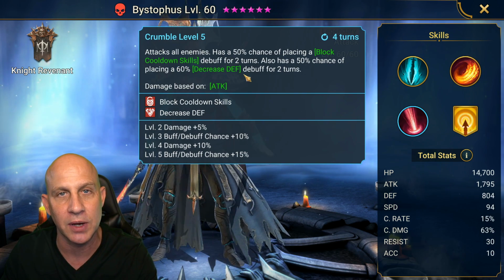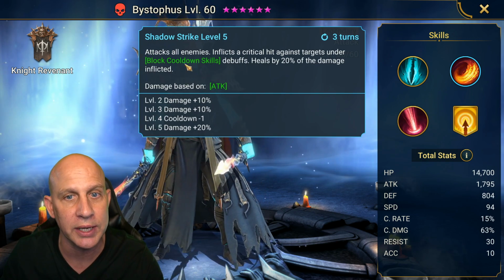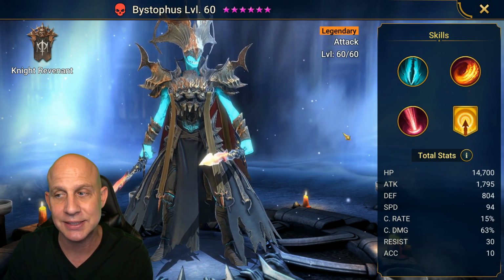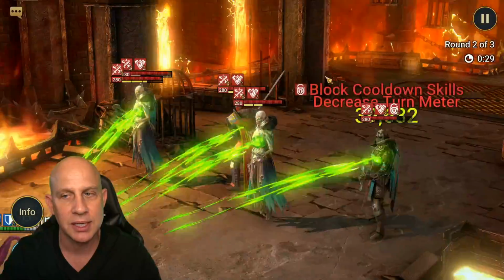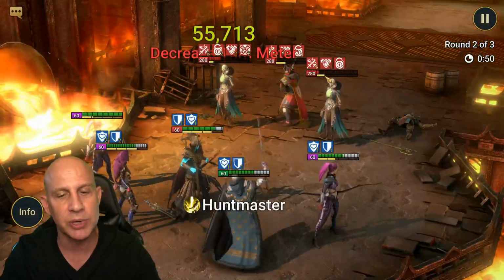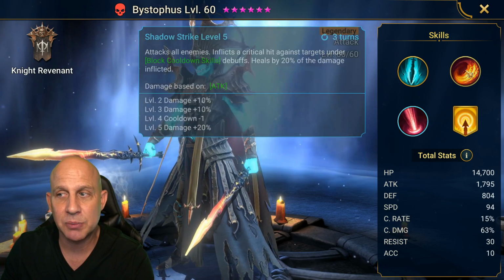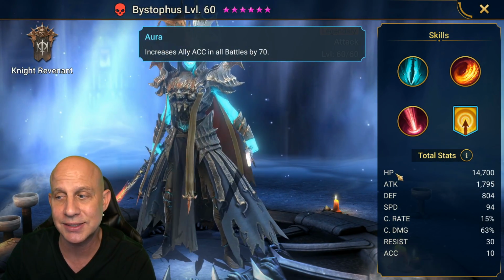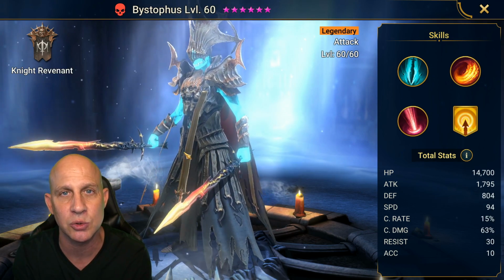BYSTOPHUS NOT IMPRESSED | SO GOOD ON PAPER | AMAZING AURA | RAID SHADOW LEGENDS BYSTOPHUS 2.2 REVIEW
⚡⚡Dragon Champions iOS & Android install links⚡⚡